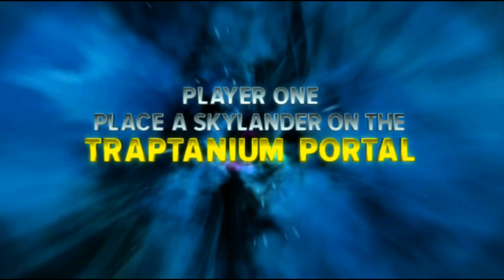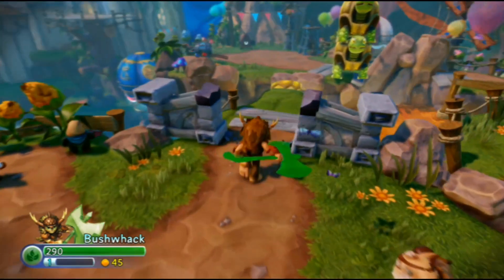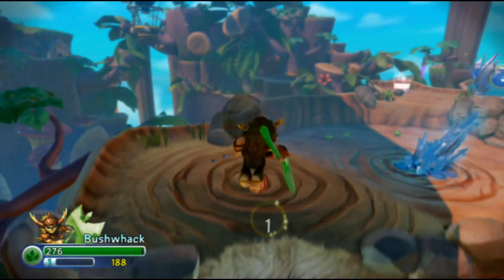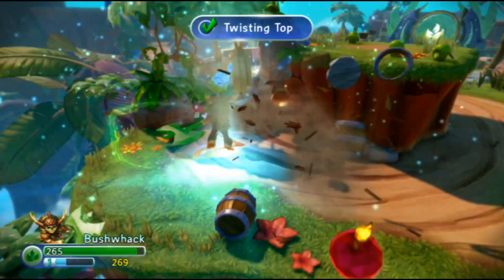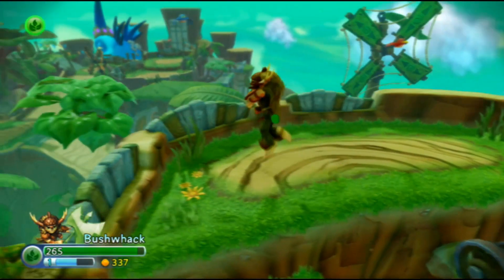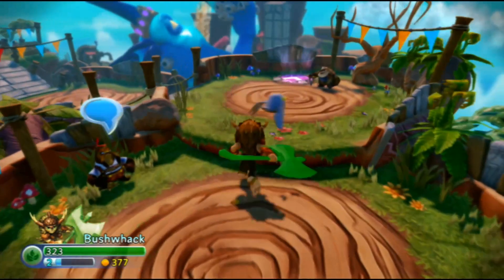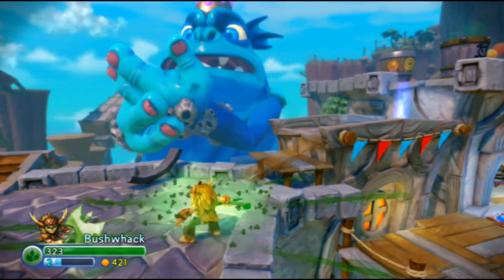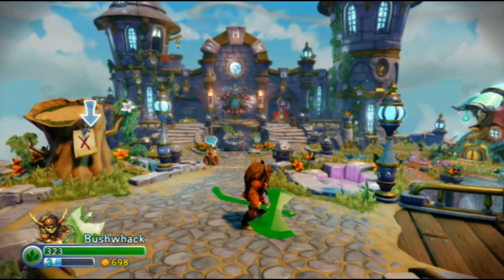Skylander Character - WiiU - Bush Wack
Skylander Character gameplay.
Bush Wack, Trap team trap Master character.
An life element.